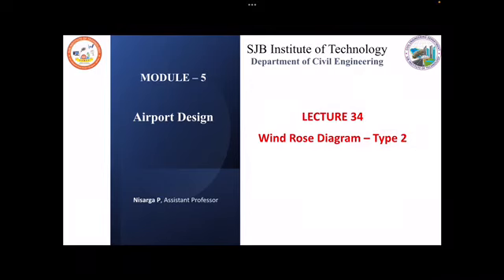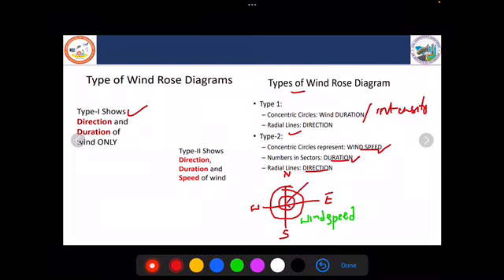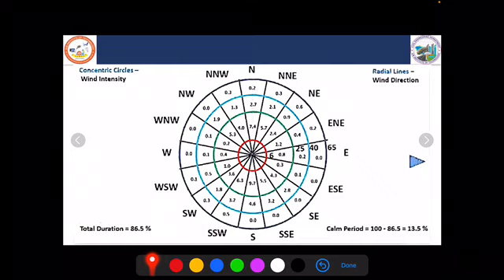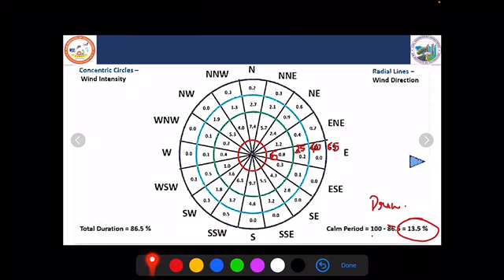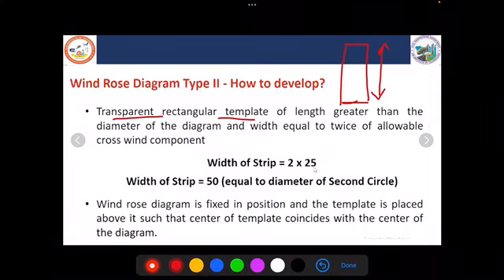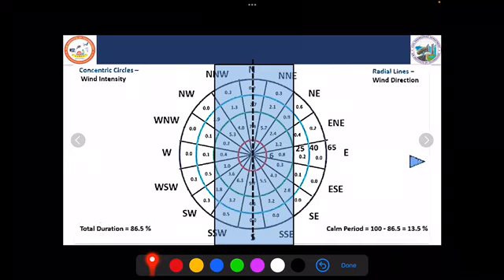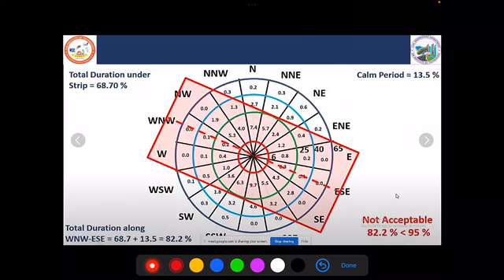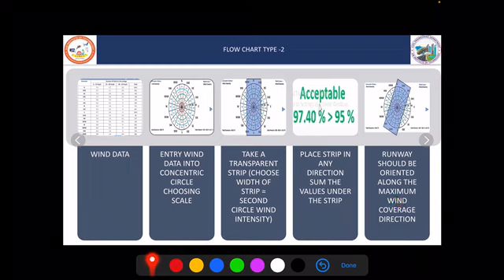Wind Rose Diagram - Type II